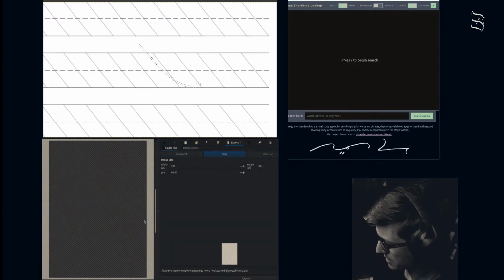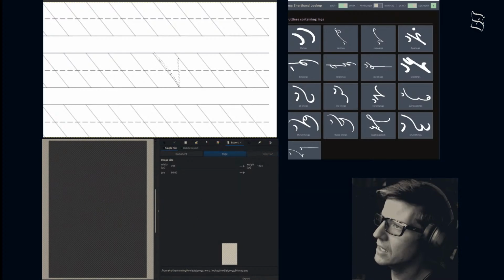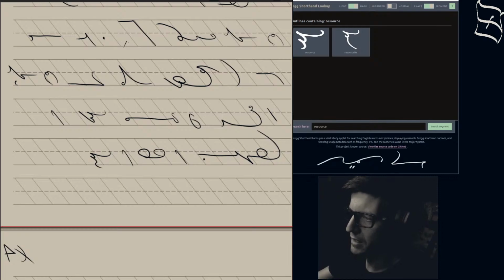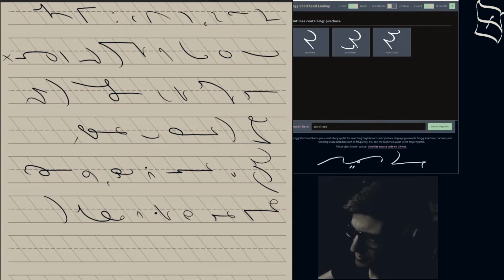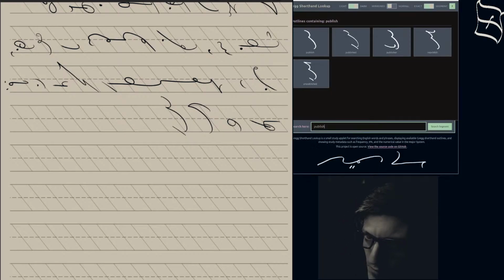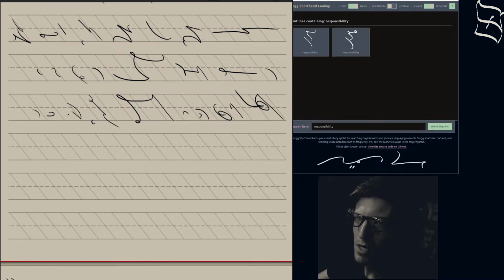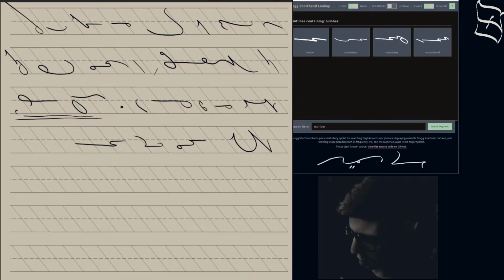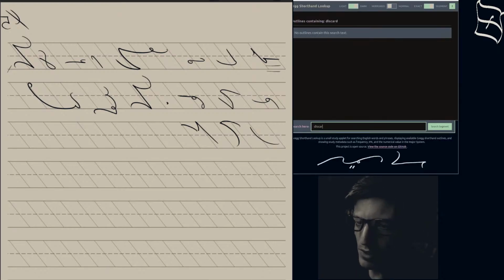Shorthand Copywork and Dictation Practice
Copying the excellent  book on note taking "How to Take Smart Notes" by Sonke Ahrens in Gregg Anniversary Shorthand

Support me so that I can keep bringing you more learning content!